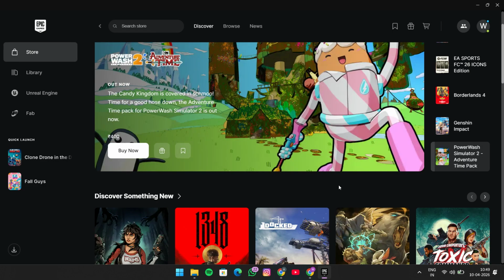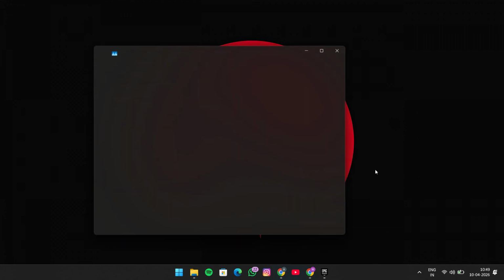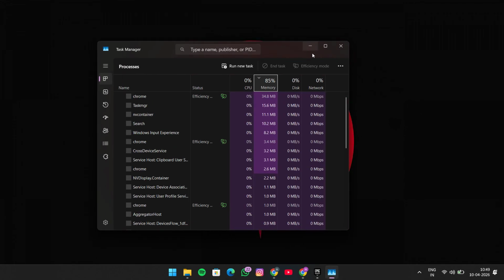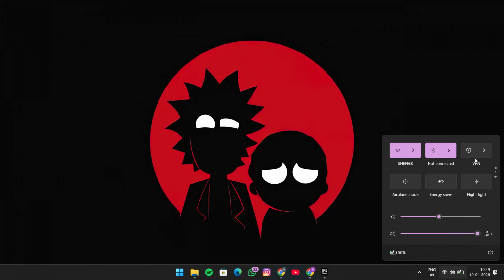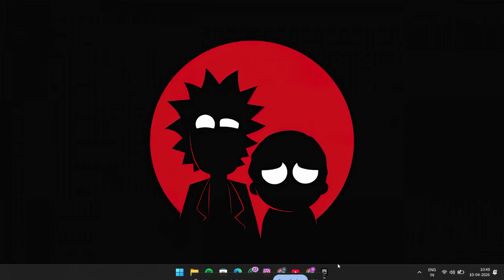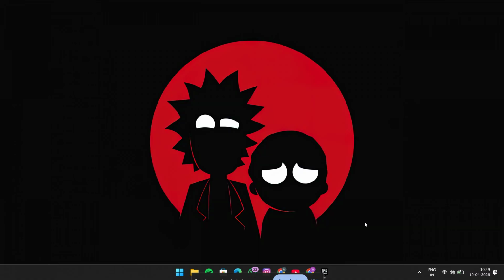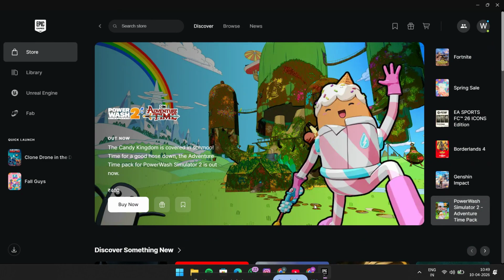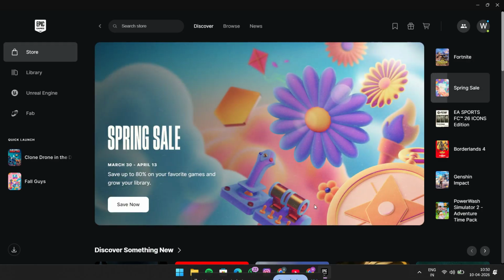How To Fix Epic Games Request Could Not Be Completed (Easy Guide)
Learn how to fix the Epic Games “request could not be completed” error with simple step-by-step troubleshooting. This guide covers internet checks, VPN issues, restarting your PC, and what to try next if the launcher still won’t connect.

🕚Timestamps:
0:00 Intro
0:18 Check Your Internet Connection
0:40 Restart Wi-Fi Or Router
0:58 Close Epic Games Launcher
1:12 Turn Off VPN
1:28 Restart Your PC
1:44 Try Again After A Few Minutes
2:02 Recap And Final Tips

✍️What You'll Learn In This Video:
• How To Fix Epic Games Request Could Not Be Completed
• How To Check Your Internet Connection For Epic Games Errors
• How To Restart Your Router And Refresh Your Network
• How To Close Epic Games Launcher Properly
• How To Disable VPN To Avoid Epic Games Connection Issues
• How To Restart Your PC To Clear Temporary Glitches
• How To Retry Epic Games Login After A Temporary Error
• How To Troubleshoot Epic Games Launcher Connection Problems

💡Pro Tips:
• Use a stable home internet connection instead of public Wi-Fi when testing the fix.
• If the launcher still fails, wait a few minutes and try again before changing too many settings.
• Make sure Epic Games Launcher is fully closed before reopening it.
• If your VPN is required for work, switch it off only while testing the launcher.